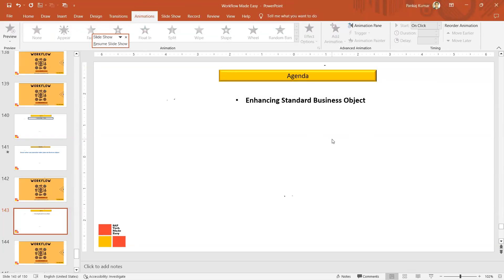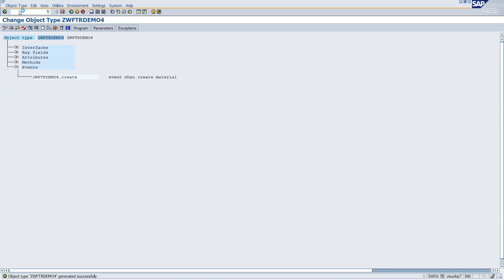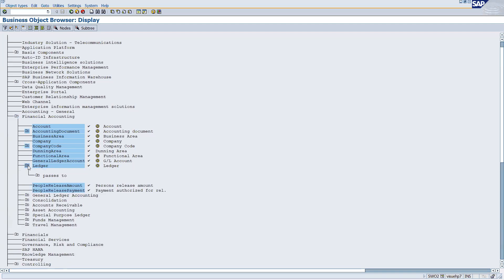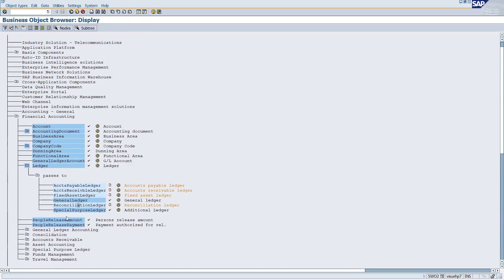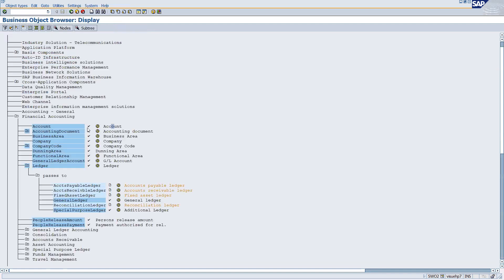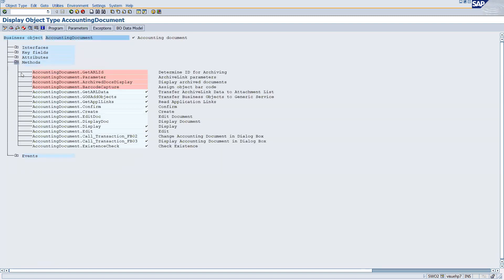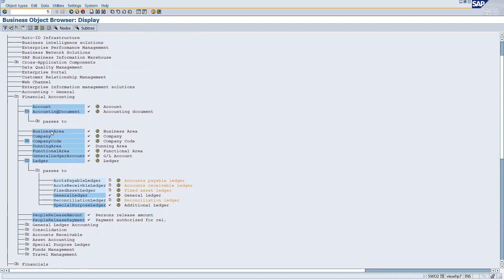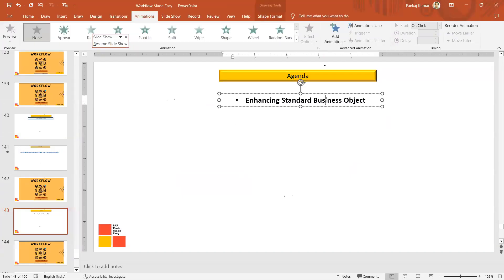1.Workflow BO programming | Enhancing the Standard Business object | Different Ways